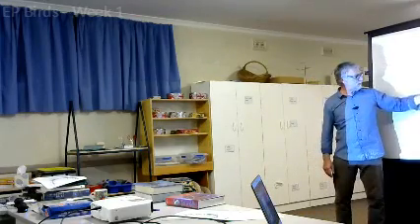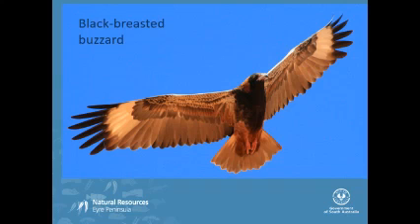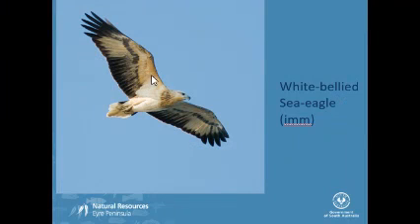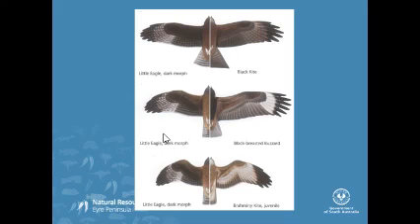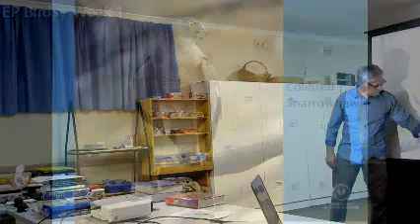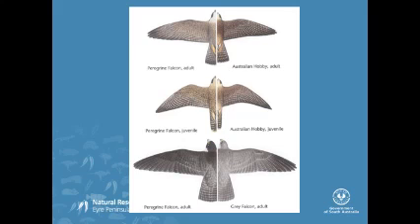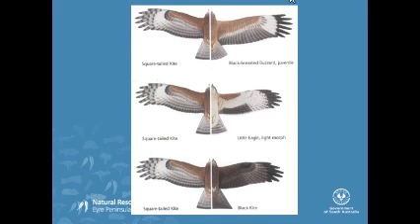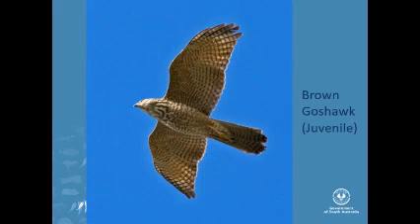EP Birds Course - Week 1, Birds of Prey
This is one video in a series of presentation recordings from a bird monitoring course that we held in 2017. The course covered off on topics such as binoculars, bird classification, ID by behaviour, ID by location, ID by call, taking field notes, conservation ratings for birds, evolution of birds and data entry.

Week 1 topics included:
• Introduction to field guides.
• Binoculars – choosing the most useful type, learning how to drive them.
• Bird Classification: Families of Birds – the main characteristics of major bird groups. Birds of EP
• Identifying diurnal birds of prey (Raptors) and nocturnal birds of prey.

This is the second half of the week 1 course, focusing on birds of prey.

If you are interested in viewing more of the bird monitoring course videos, please contact our Communications and Engagement Officer on email at or call .